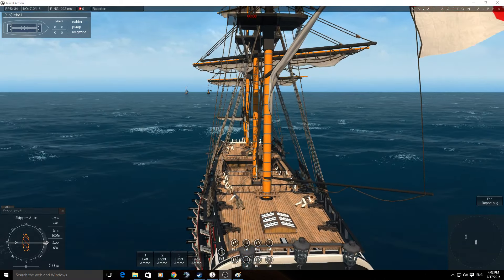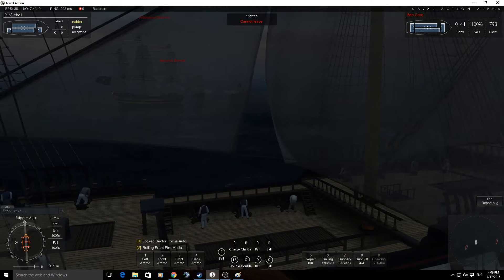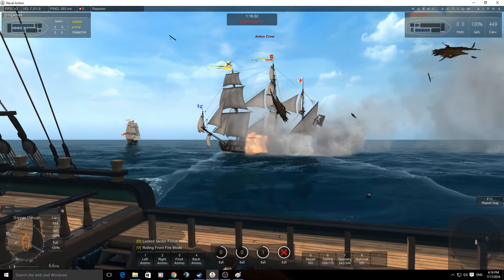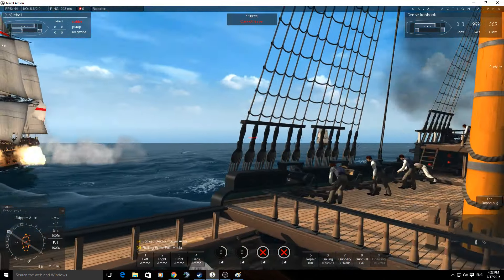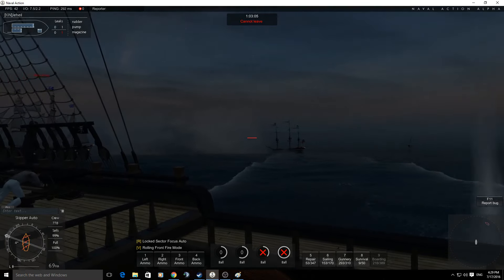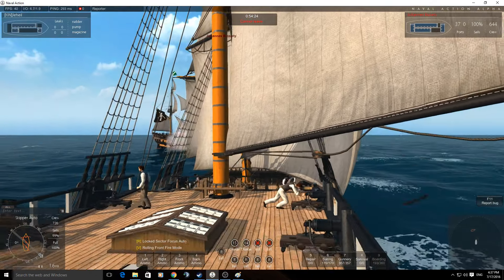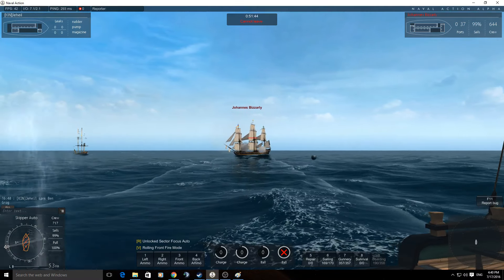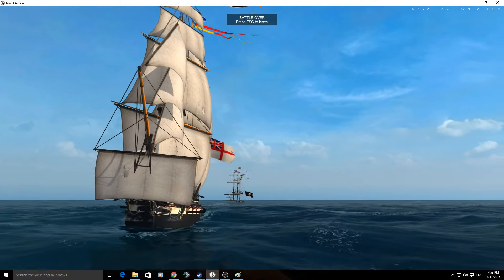Naval Action - Svyatoy Pavel - Cap in hand (and bonus fleet tutorial)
Perhaps the best capping ship of the line...why ? with 2 durabilities and a big crew you can wear your golden Sexytime upgrades. So you can play with 450 gold marines, boarding parties, Barracades, grenades etc. and cap them there prize ships.